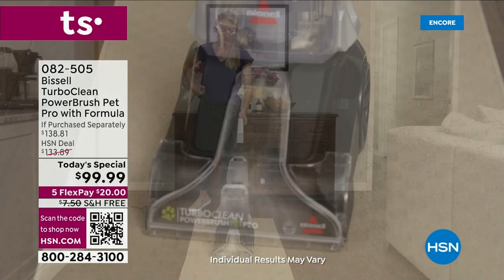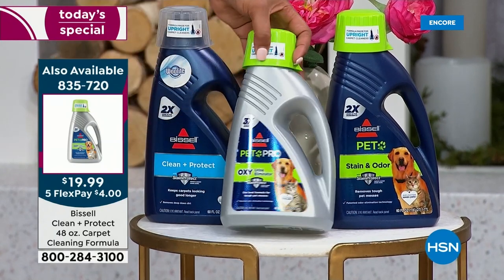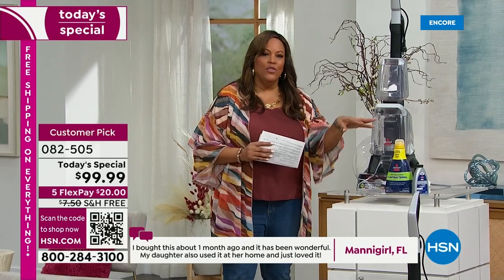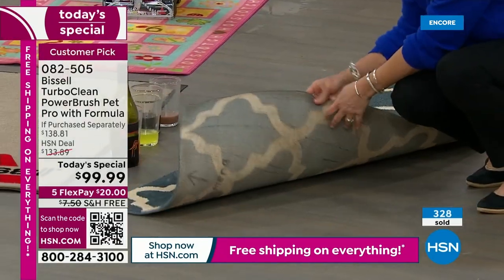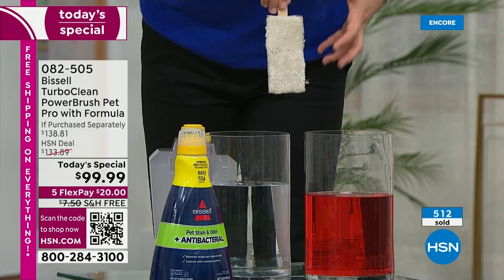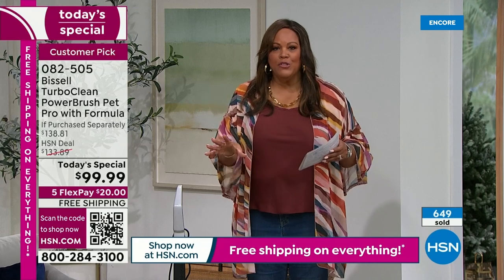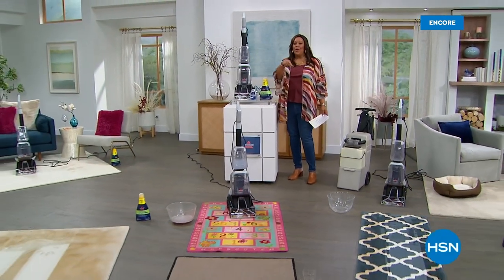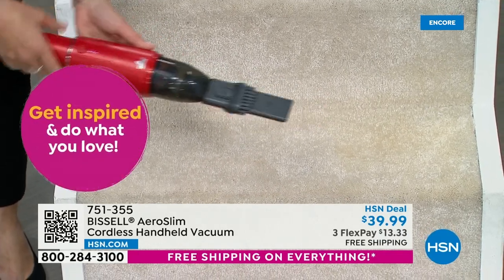HSN | Bissell Cleaning 01.21.2023 - 02 AM